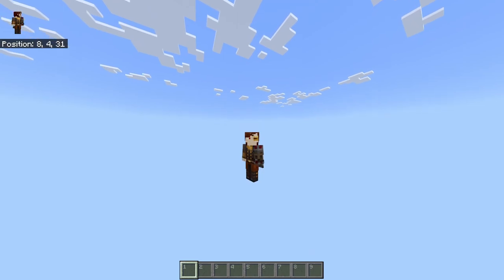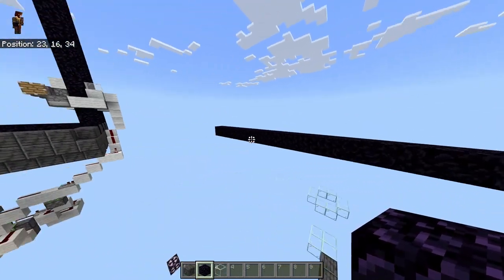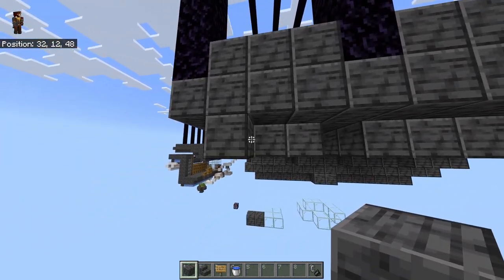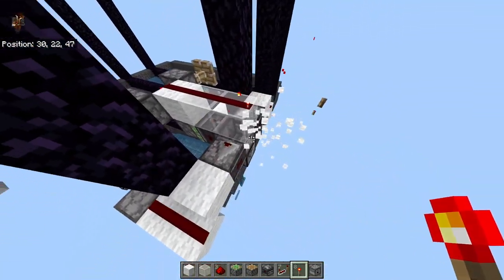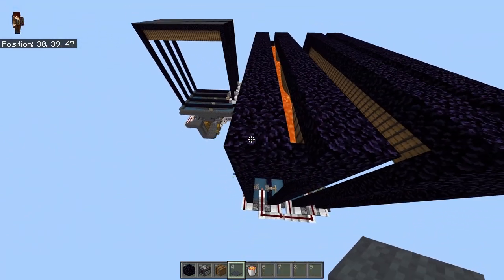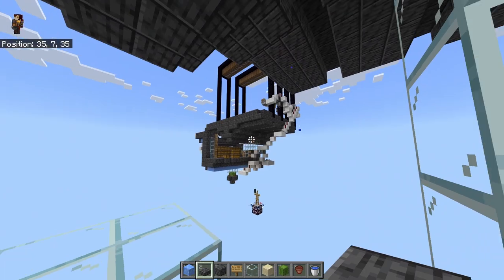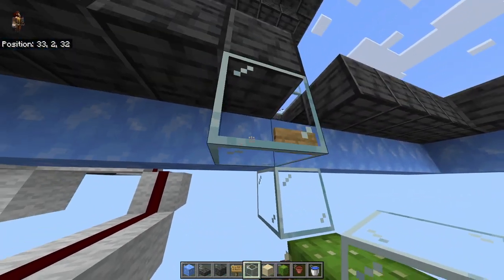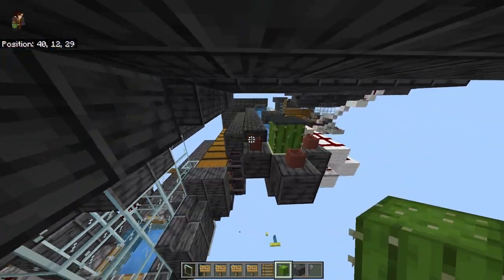FAST Single-Killer Gold Farm [BEDROCK EDITION]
This insanely fast but survival-friendly gold farm will give you more gold than you can use! Put my self-replacing anvil nearby to take advantage of all the xp you're gonna get!

The texture pack I use is called Bedrock Tweaks. Check it out here!

The armor stand with the compass is courtesy of FoxyNoTail's "Markers" resource pack. It does a lot more than just the compass, go check it out!

_Designed in Bedrock Edition 1.20_
_Last tested in Bedrock Edition 1.20_

_*MATERIALS LIST*_

4 Impaling V Tridents
675--polished deepslate
36 polished deepslate stairs
36 polished deepslate slab
177--gray carpet
70 redstone
10 redstone torch
14 repeater
10 comparator
4 dispenser
8 piston
5 sticky piston
1 target block
2 lever
106--white wool
5 white stained glass
4 powder snow
70 glass
4 glass pane
2 sand
2 cactus
7 flower pot
11 cake
64 hopper
48 chest
30 blue ice
1 soul sand
40 sign
6 ladder
2 item frame
49 observer
160--barrel
6 lava buckets
456--obsidian
torches
water buckets

_*TIME STAMPS*_
0:00 WE'RE SO BACK